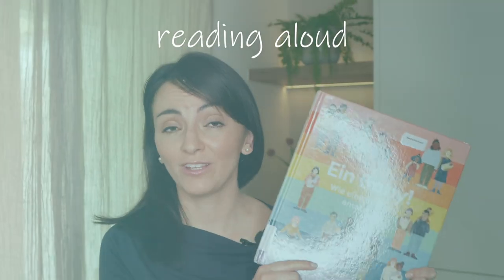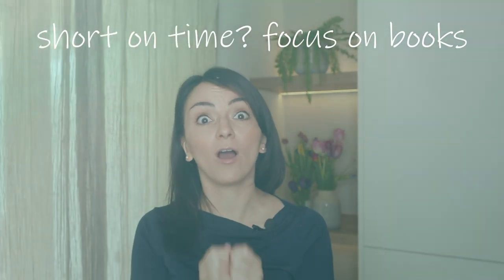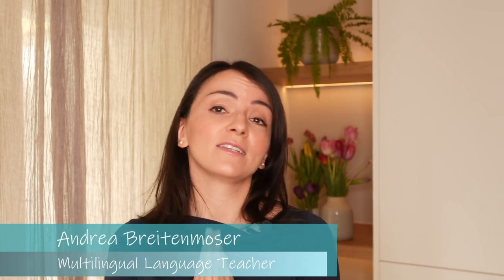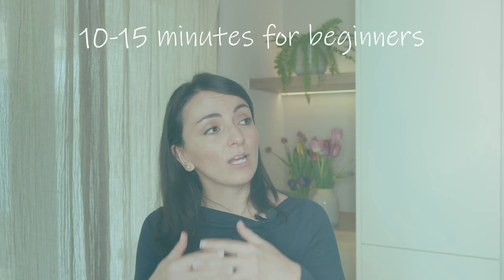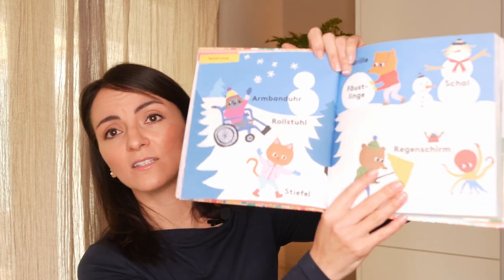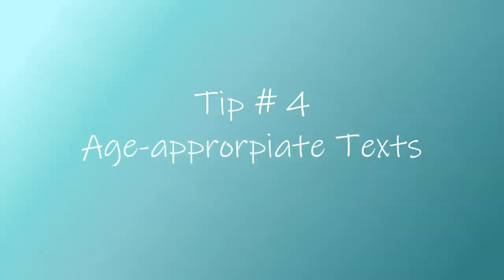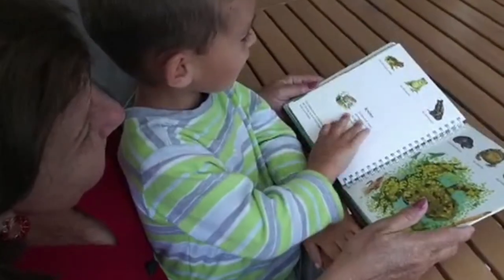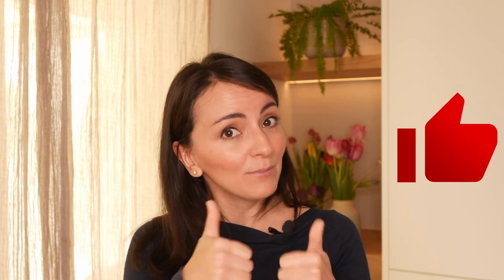5 Strategies for Reading Aloud to Children | Bilingual Baby | Multilingual Family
This video is about 5 Strategies for Reading Aloud to Children, why it is important, and how to read aloud to a bilingual baby or multilingual child.

Download three free guides with the most important points to consider when raising children in three or more languages:

Time Stamps:

00:00 - Introduction
00:36 - Tip # 1: Embracing Multilingual Reading
01:50 - Tip # 2: Bring Text to Life
02:23 - Example: Father and Baby
05:00 - Tip # 3: Read Aloud and Listen
05:52 - Example: Reading in Turns
07:23 - Example: Using Picture Books
09:43 - Tip # 4: Age-appropriate Texts
10:44 - Tip # 5: Let them Set the Pace
11:56 - Multilingual Students
12:42 - Short Summary

How to Build a Solid Language Learning Strategy Step by Step